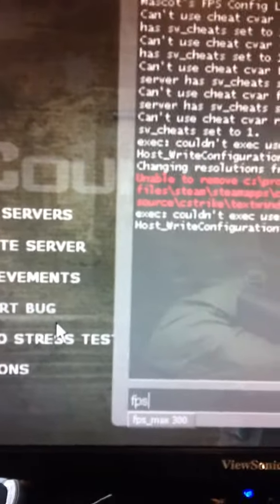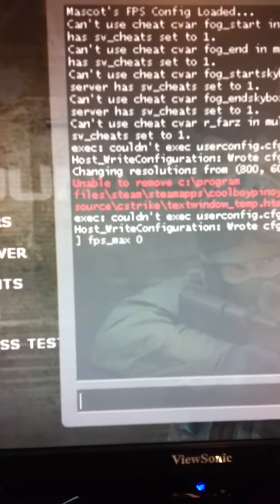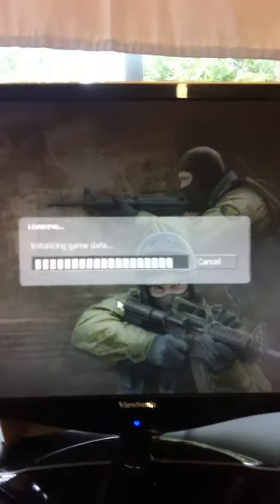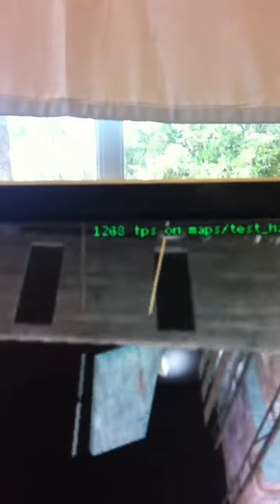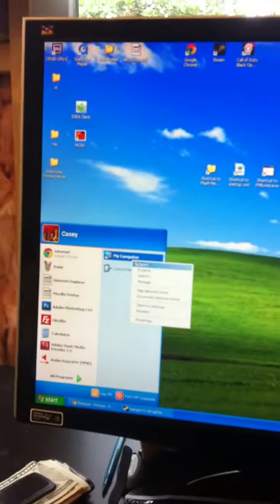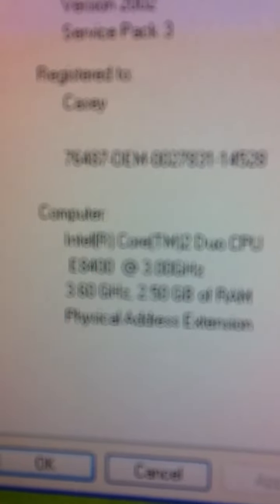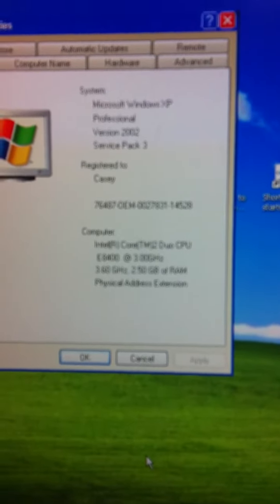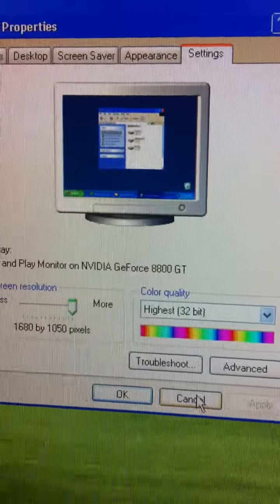caseyfoster e8400 @ 3.6 ghz 1680 fps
for esea